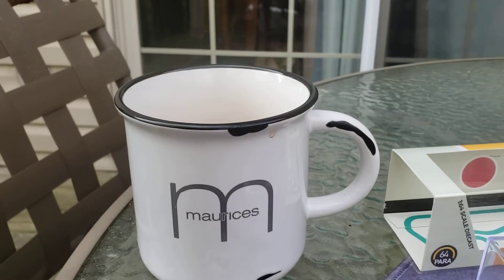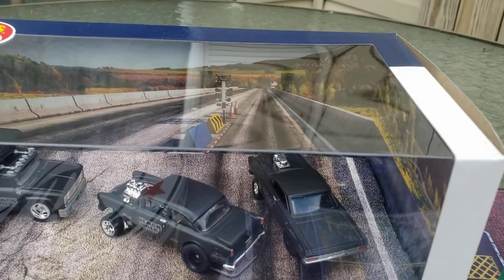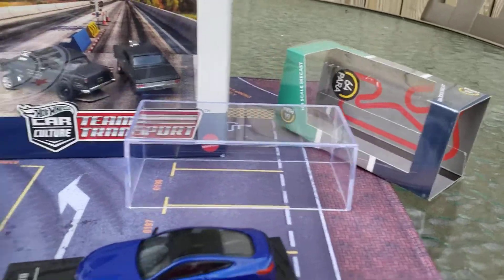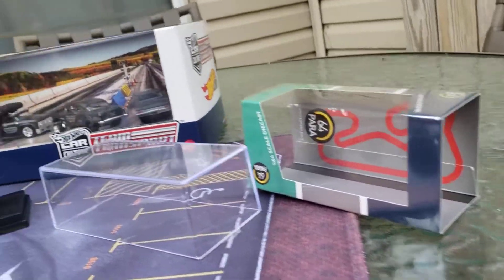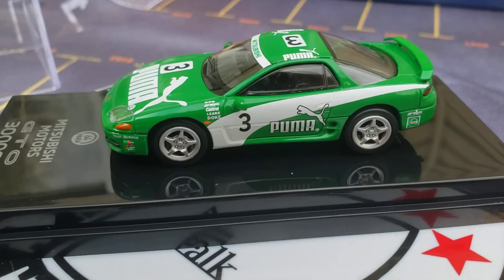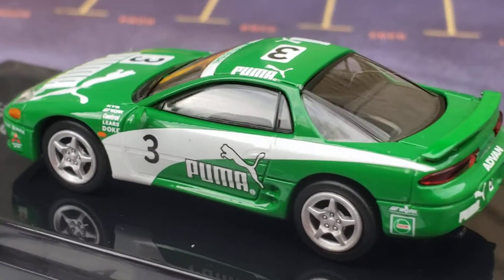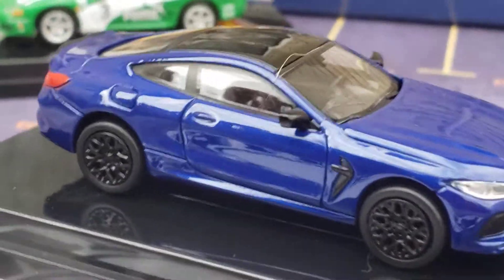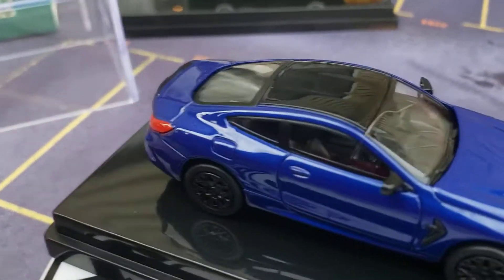PARA 64! A 3000 GT and, a BMW M8 Coupe! Plus, The Black Hole series from Hot Wheels!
Diecast done RIGHT! PARA 64...The GTO 3000 GT from Mitsubishi! Plus, a BMW M8 Coupe! Then, we have The Black Hole Series from Hot Wheels! 🙂